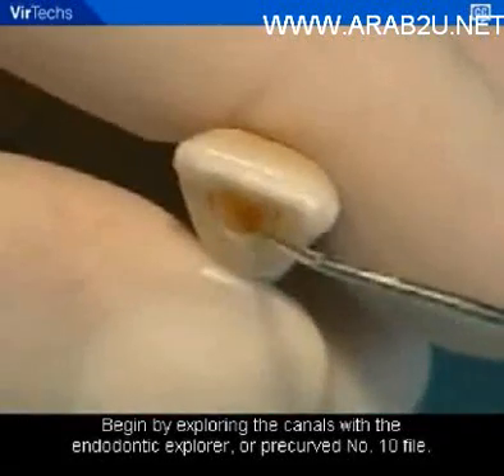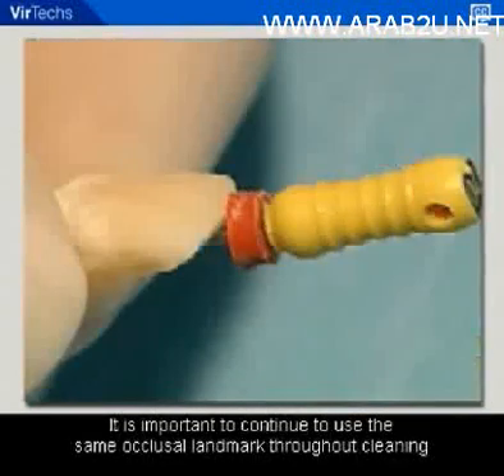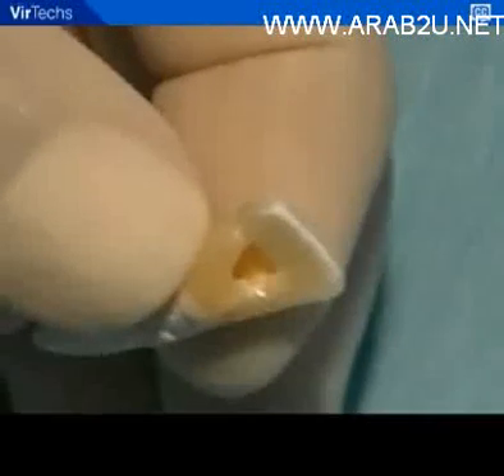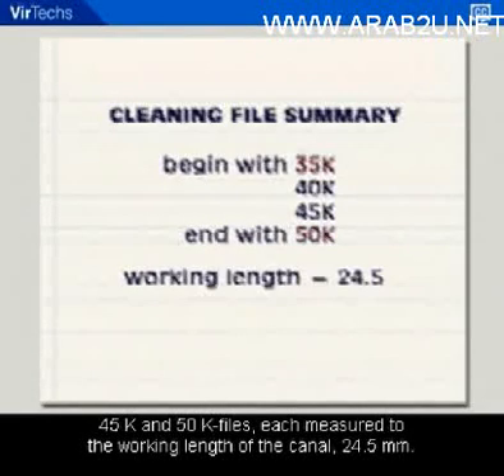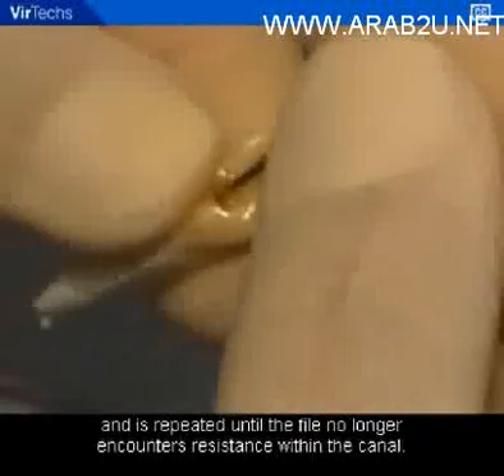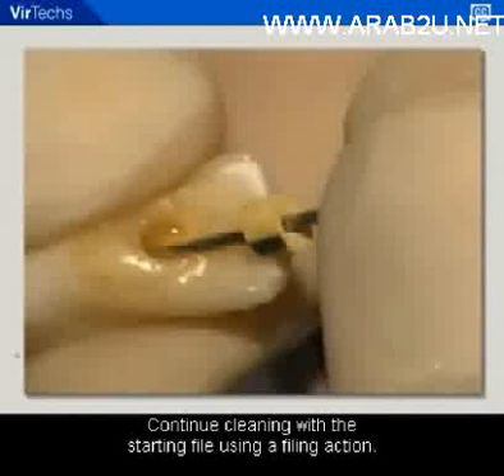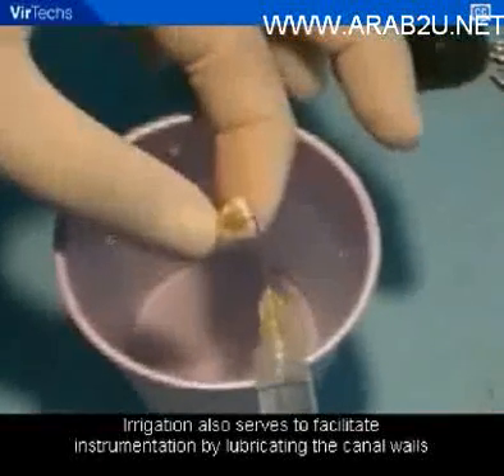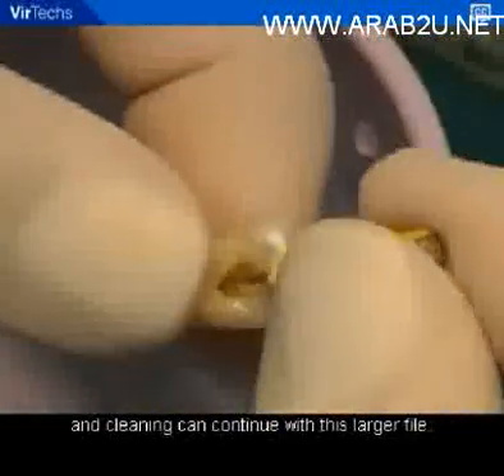coronal access preparation